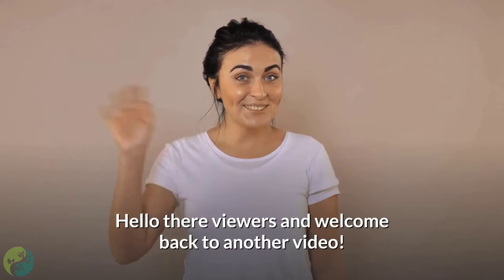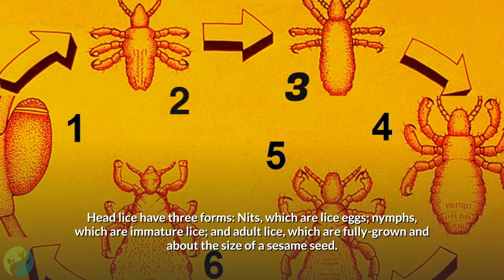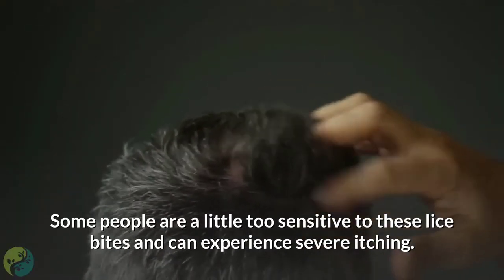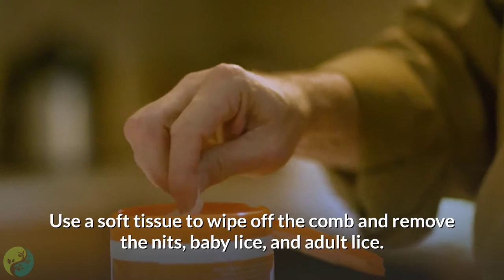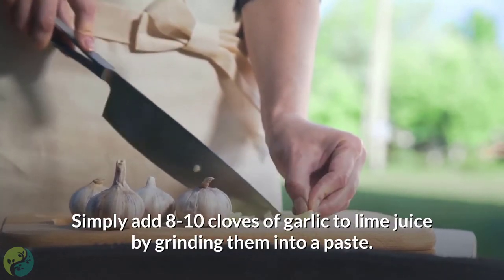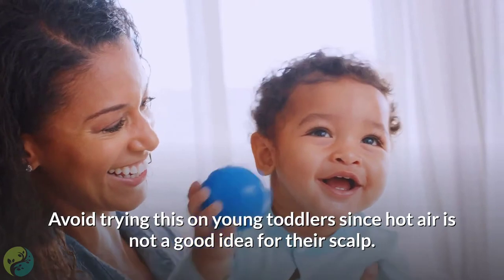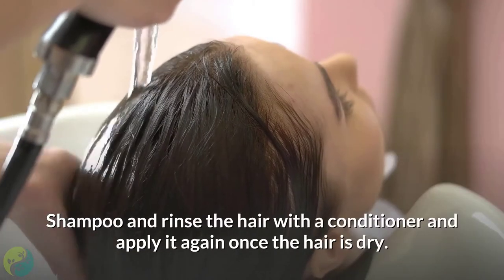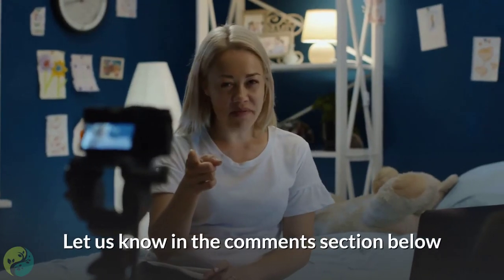Home Remedies For Lice: Easily Get Rid Of Lice Overnight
As parents, we’ve all been there. Your child comes home from school and you notice that he is vigorously itching his scalp or you receive an email from the school informing you that there’s a lice outbreak in your daughter’s classroom. You rush her to the bathroom so you can check her scalp, and yup, you see that the little guys have clearly made a home in her hair.

Head lice have three forms: Nits, which are lice eggs; nymphs, which are immature lice; and adult lice, which are fully-grown and about the size of a sesame seed. And to fully treat a lice infestation, you have to go after all three forms. Most of the time, that results in a topical prescription medication applied twice: Once to kill any adult lice, and the next, a few days later to kill any nits that have since hatched.

But sometimes, that standard medication doesn't work as well as it should. The biggest problem today is that lice have become resistant to the over-the-counter stuff. That's why some are turning to natural remedies in addition to prescription medications to help fight lice.